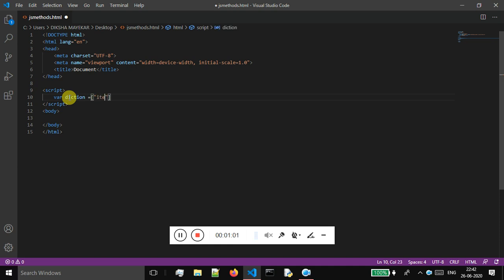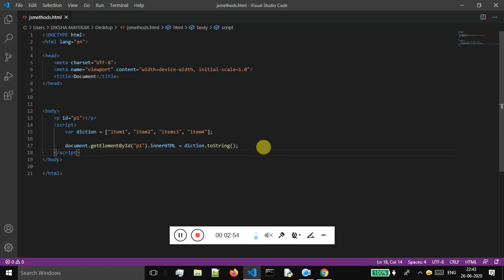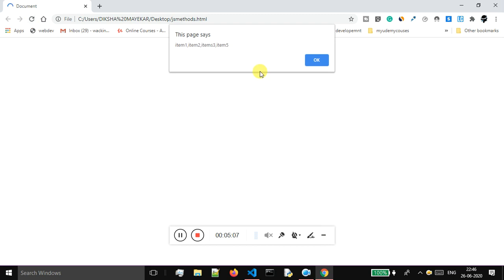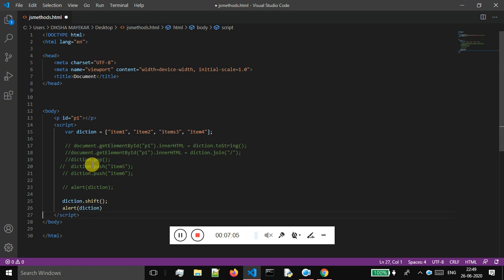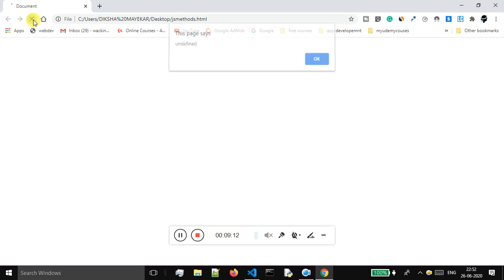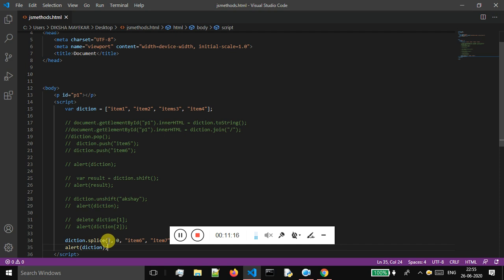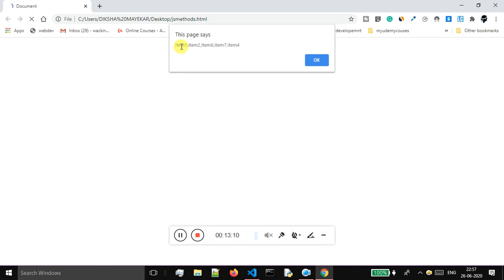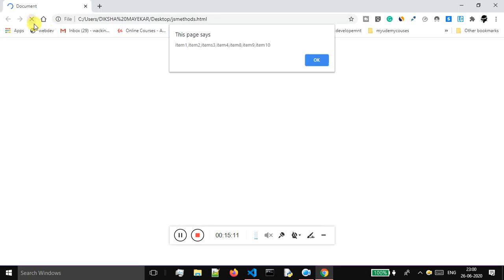💡 JavaScript Methods Explained – Master JS Methods in Minutes!